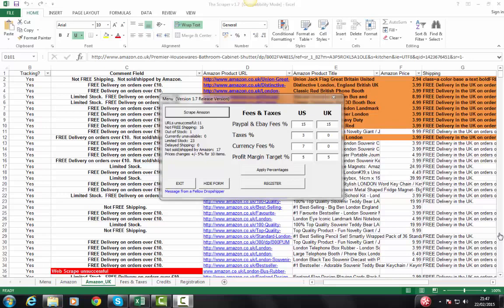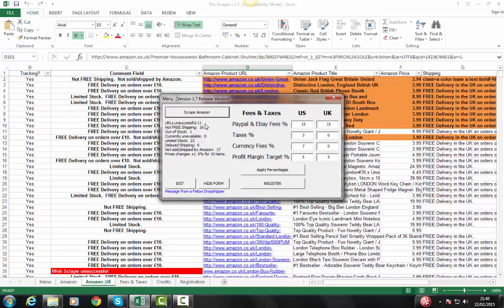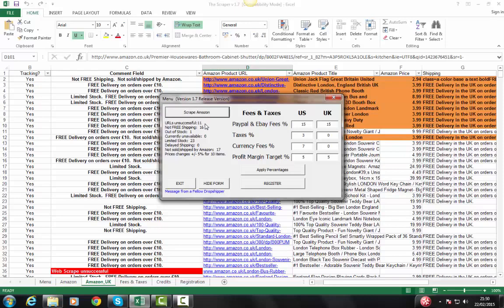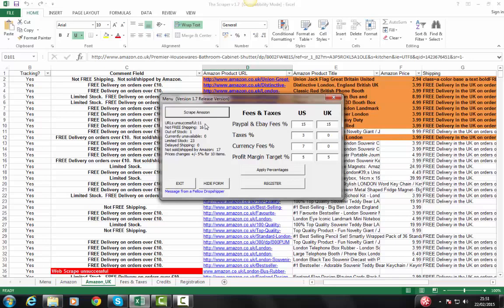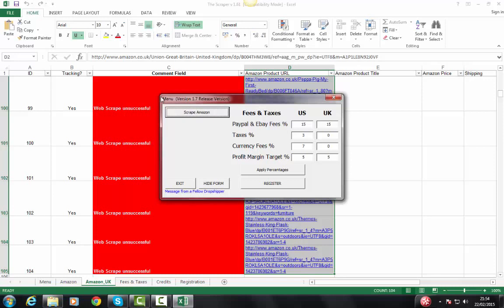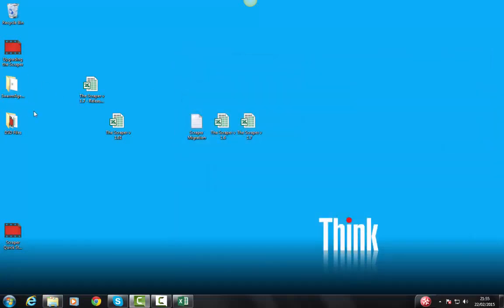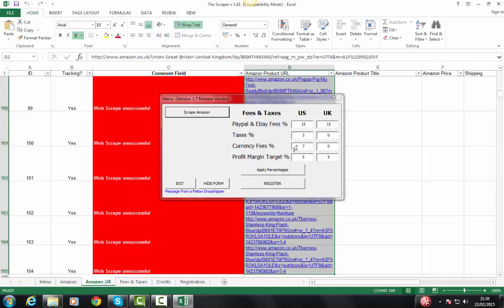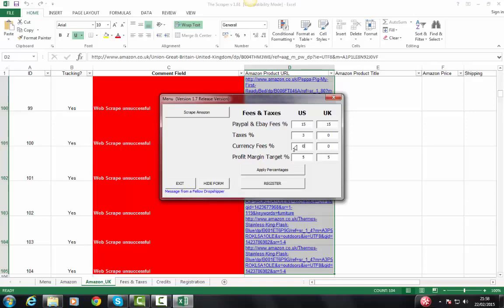Dropship Software Experts :: Troubleshooting the Amazon Product Scraper with eBay Calculator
- The #1 Amazon Stock and Price Checker with eBay Recommended Price Calculator.  Works in USA and UK!  Your Shop Privacy Assured!

As you focus on your ecommerce business your attention will turn to inventory management, particularly if you are selling on eBay.

Our tool is the best automated software package you will find.  It calculates your recommended target sales price based on rates of fees, taxes and currency costs (if applicable) that you set.

Our users feel this is the best drop shipping software tool they've ever used. It's reliable, consistent and fast!  It also works for both the USA and UK Amazon marketplaces!